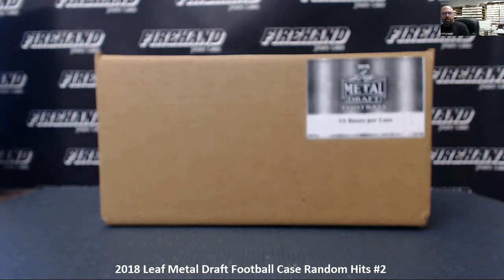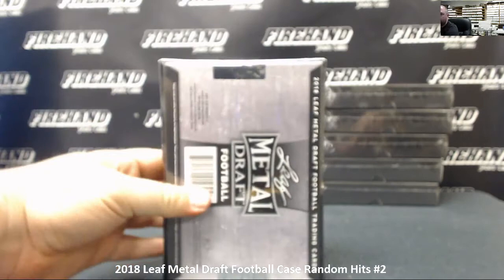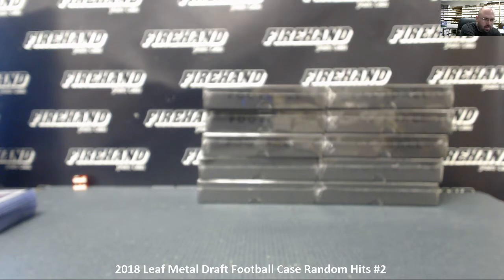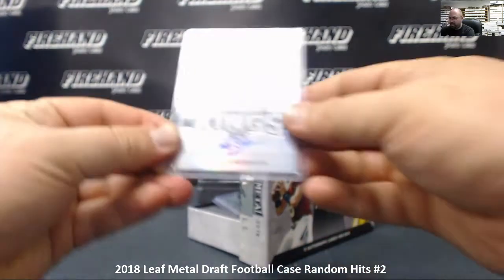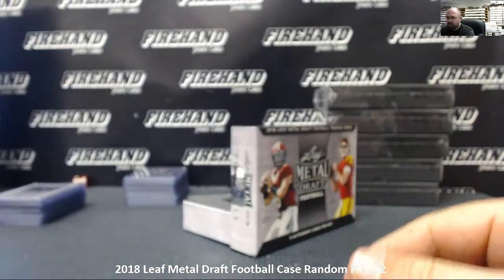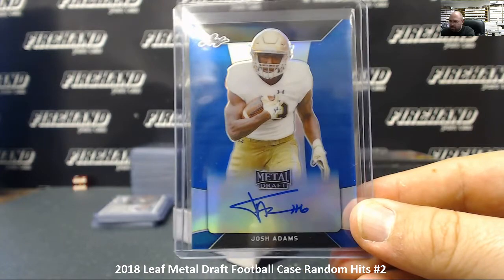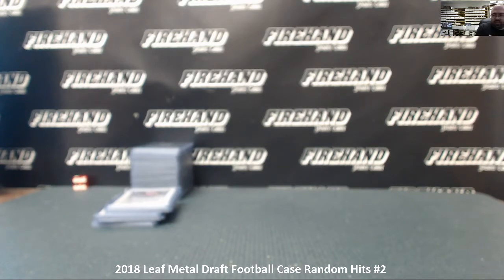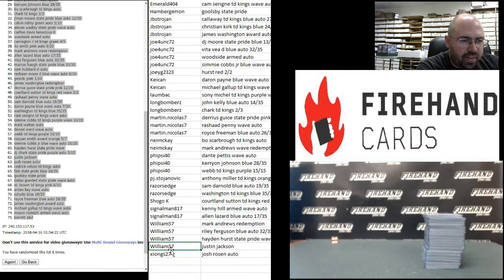4/15/2018 2018 Leaf Metal Draft Football Case Random Hits #2